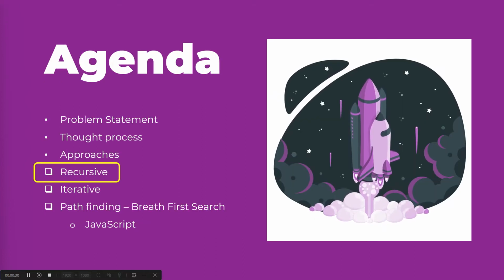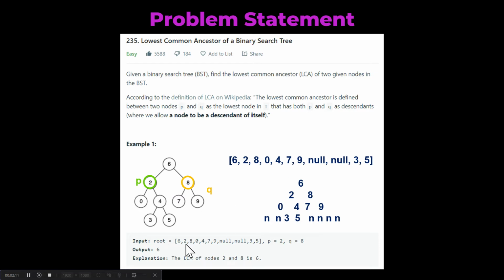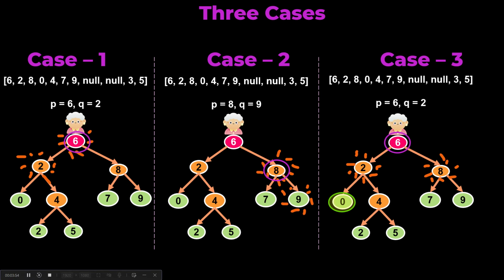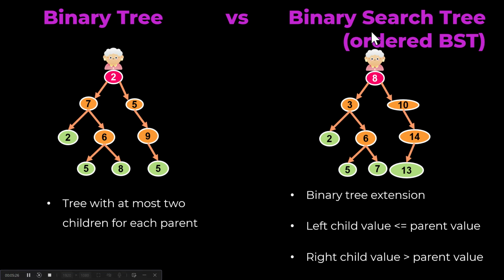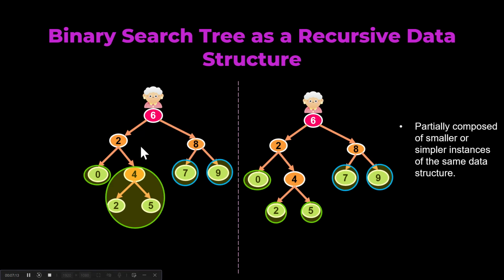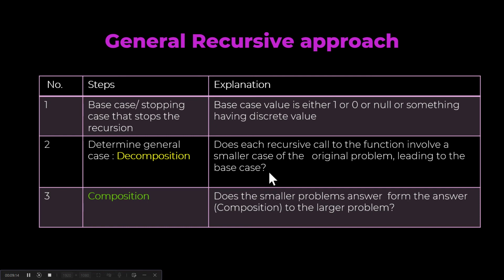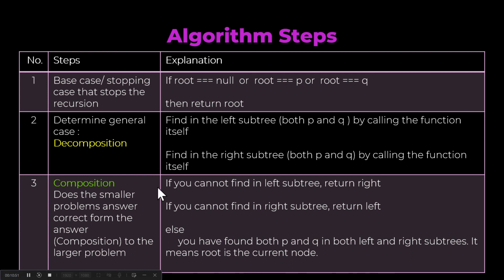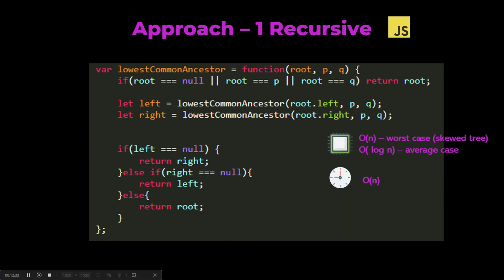Leetcode 235. Recursion | Part 1 : Lowest Common Ancestor of a Binary Search Tree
235. Lowest Common Ancestor of a Binary Search Tree

Out of the following approaches, the recursive approach is discussed.
1. Recursive
2. Iterative
3. Path finding - BSF